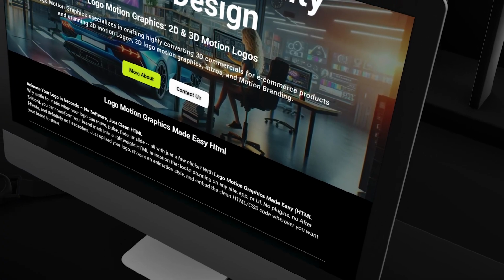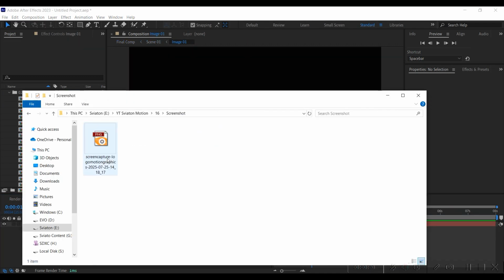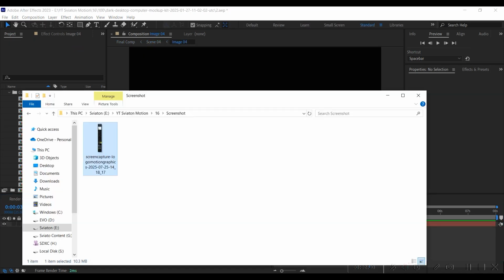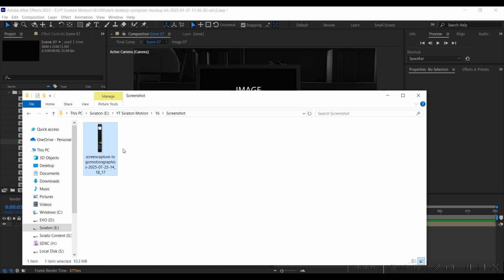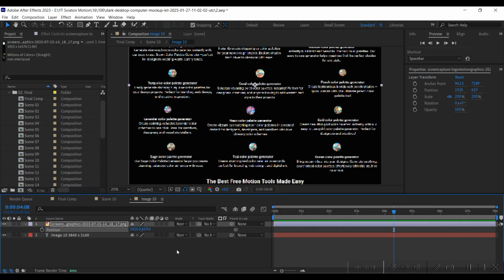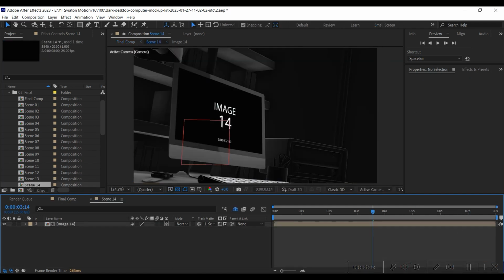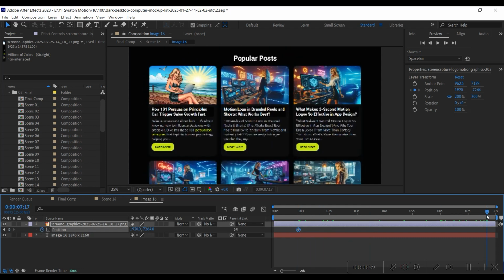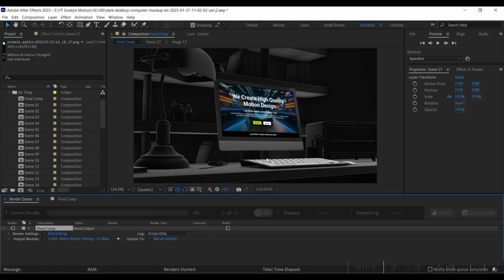Website Promo in Under 10 Minutes – Step by Step AE Guide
Fast Website Video Promo Tutorial for After Effects Newbies
Showcase your website or app like a pro! This dark desktop mockup kit makes your product look sleek and premium in seconds.
 “Is it really possible to make a website promo video faster than it takes to microwave popcorn? Spoiler: Yes, and here’s how.”

You ever find yourself endlessly scrolling YouTube tutorials on After Effects, convinced you’ll start your website promo video “tomorrow”? Yeah, me too. But what if I told you that you could whip up a professional-looking promo in under 10 minutes? No, this isn’t a magic trick or a new TikTok challenge—it’s real life, folks.

Opening AE for beginners can feel like stepping into an alien spaceship. But I promise, you don’t need to know all 847 buttons on Day 1. Think of AE like your weird-but-awesome uncle — confusing at first, but once you get to know him, he’s got your back.

Start a new project, create a new composition (comp for short), and set it to 1920x1080 pixels — standard HD, because blurry promos are so 2005.

 “Step 2: Use a Template — Because Who Has Time to Start from Scratch?”

Full disclosure: I am a template fan. Why reinvent the wheel when you can download one that already spins? Sites like Videezy and Motion Array have free templates that look slick and save hours.

 “Step 3: Add Your Logo — Because Branding Is Not Optional”

Your logo is your digital handshake. Don’t forget it. Drag your logo file (preferably PNG with transparency) into AE, position it where it looks nice (usually top left or center), and scale it just right.

Fun fact: I once forgot the client’s logo in a promo video. The client noticed. The viewers noticed. Don’t be me.

 “Step 4: Animate Like a Pro — Or Just Fake It with Simple Effects”

Pro tip: Use easy keyframes and AE’s built-in “Easy Ease” feature — it makes animations smooth and professional without hours of tweaking.

 “Step 5: Add Background Music — Because Silence Is Awkward”

Ever watch a promo video with no music? It’s like watching paint dry.

One time, I added a funky beat to a client’s promo video, and their engagement shot through the roof. Turns out, even videos have a rhythm!

Exporting: The Final Boss of After Effects”

You’ve animated like a wizard, now it’s time to export — the part where AE tries to turn your 10-second video into a Marvel movie-sized file.

Here’s the cheat code:

    Composition - Add to Render Queue

    Set Format to H.264 (MP4 magic)

    Resolution: 1080p — because pixelated promos are a crime

    Smash that Render button like it owes you money

If it exports as 12GB, congrats! You accidentally made a 4K IMAX masterpiece. Try again — smaller.

 “Step 7: Share Like You Mean It”

Your masterpiece is ready! Don’t let it die in your Downloads folder. Post it on your website, social media, and email campaigns. Heck, text it to your mom—she’ll love it.

Case study: One friend shared his quick AE promo on Instagram, and it gained triple the usual likes. The secret? Fast, clear, and fun content always wins.

 “You Just Made a Website Promo Video Faster Than You Can Say ‘After Effects’”

So there you have it. A professional-looking website promo video in under 10 minutes, zero tears, and only a little bit of confusion. AE doesn’t have to be a monster; it can be your best friend (or at least your slightly weird cousin).

Next time someone says, “How long did it take you to make that promo?”, you’ll say, “Less time than my coffee took to brew.” And they’ll be impressed. Because you made magic happen — fast.
Let your business Website Video speak in 60 animated seconds.